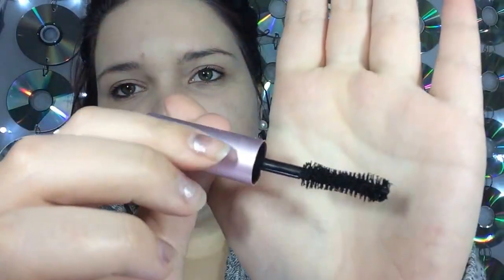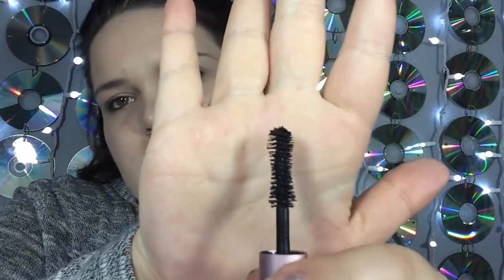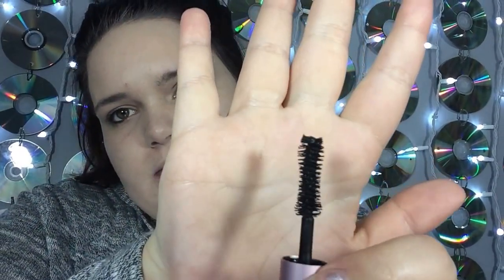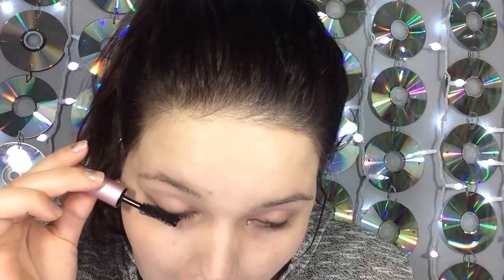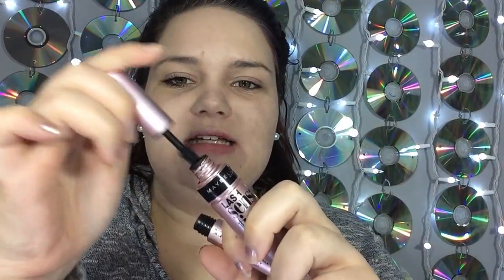Why I HATE Sephora + Too Faced Better Than Sex Mascara Demo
Hey there, boo!
Thank you so much for checking out my channel and watching this video!  I hope you love it. Have you ever had an experience like this at Sephora? It was such a negative atmosphere and didn't feel like an enviornment that supports creativity.
I will never voluntarily shop there again.
XOXO,
Alizabeth

Did you know I have an Etsy shop? All of my products are vegan and cruelty-free, certified by PETA! I have skin-care, makeup, brushes, and accessories, all made by yours truly. :)